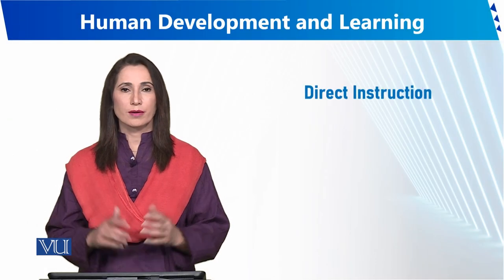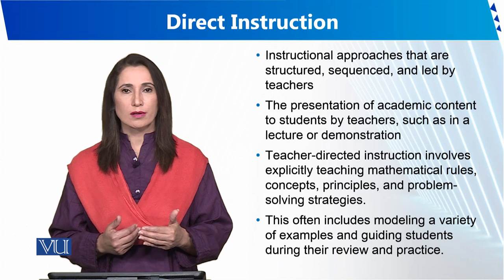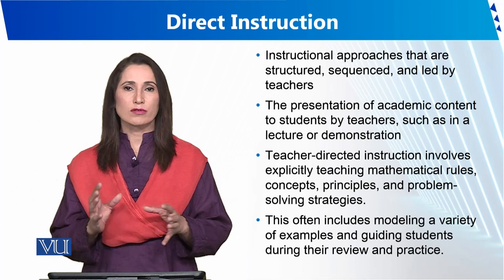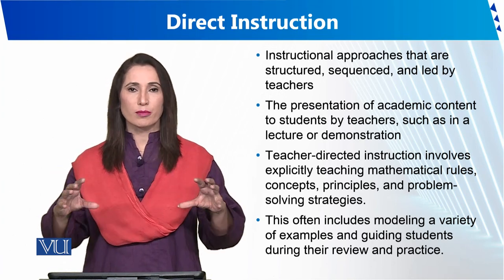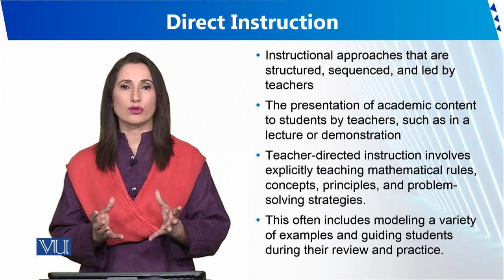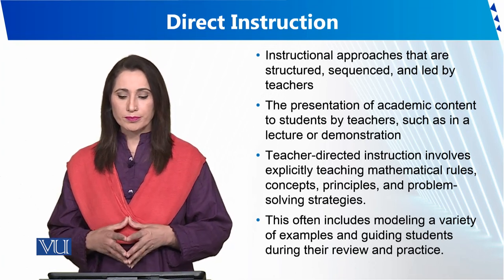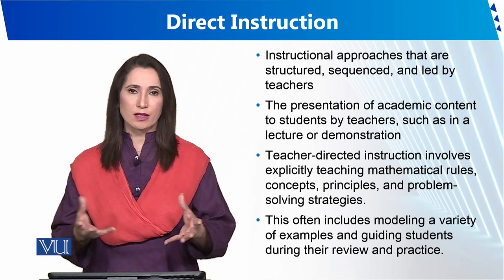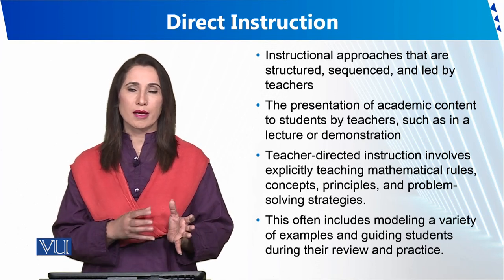Direct Instruction | Human Development and Learning | EDU302_Topic236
Topic236 - Direct Instruction
By Dr. Sumaira Rashid